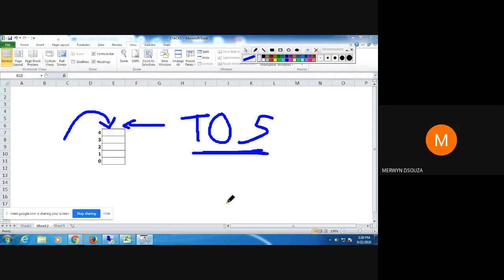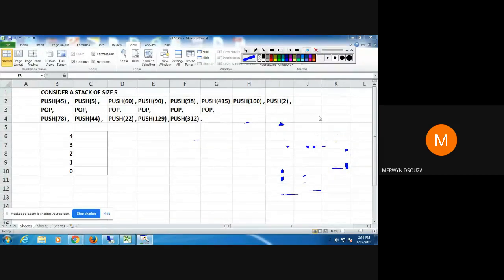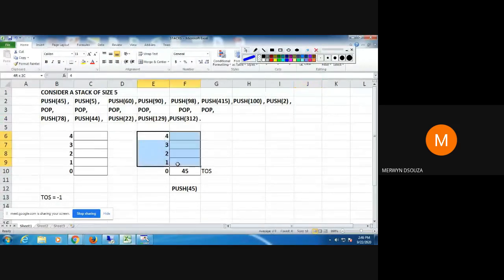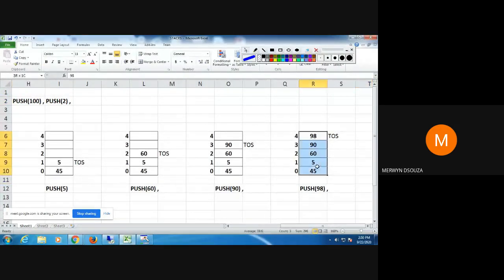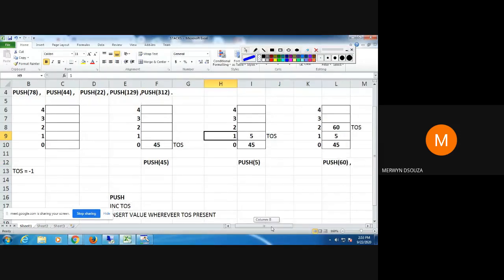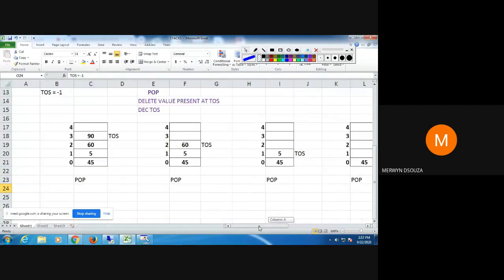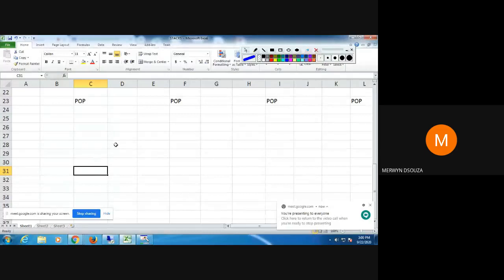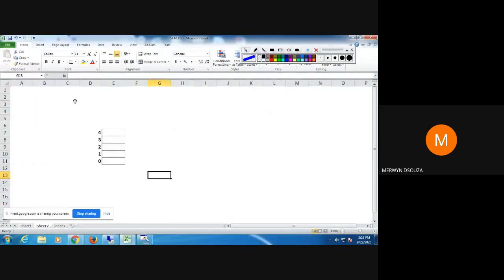LECTURE 9 INTRODUCTION TO STACKS